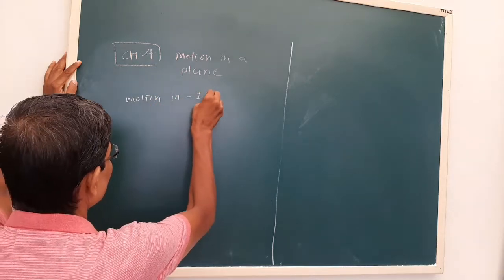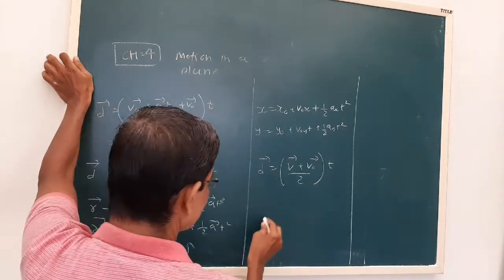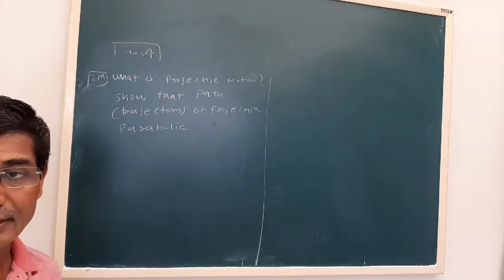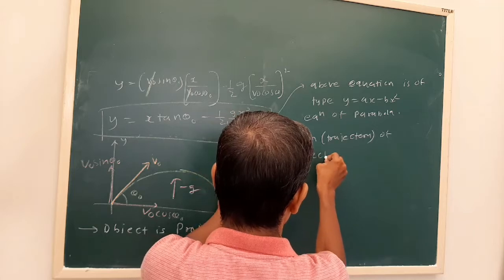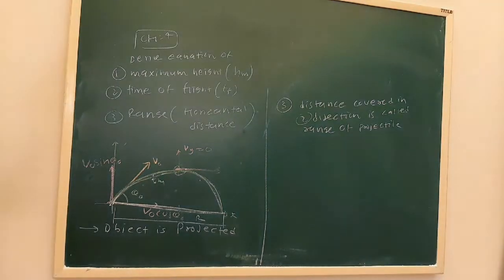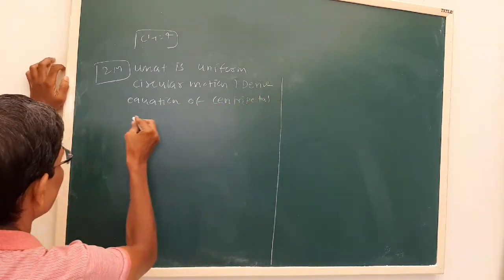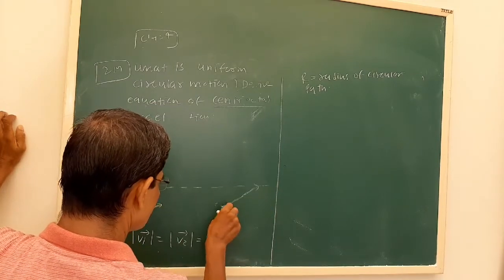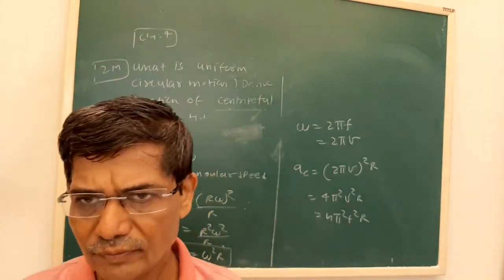STD11 EM CH4 LECTURE4